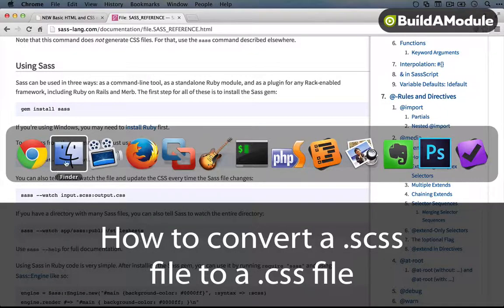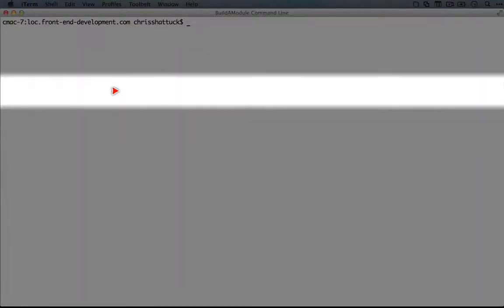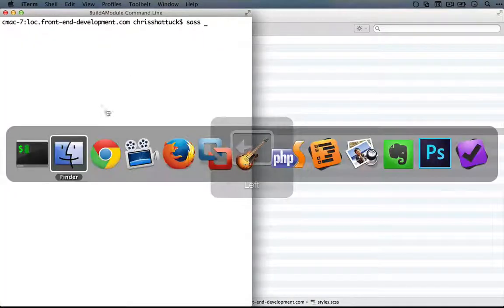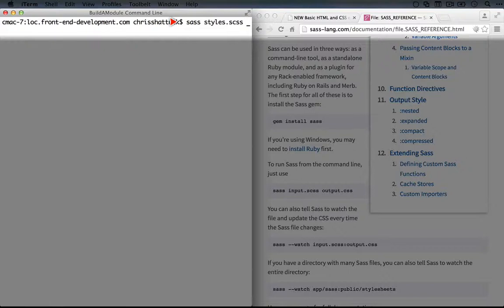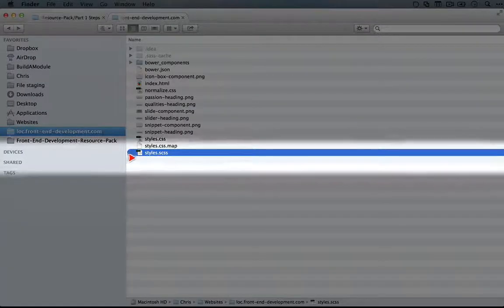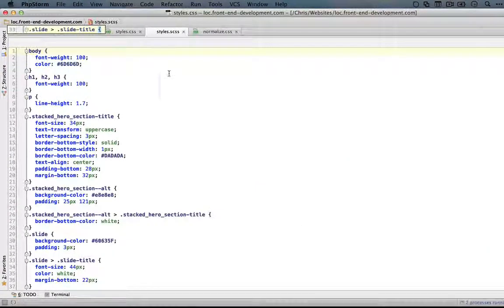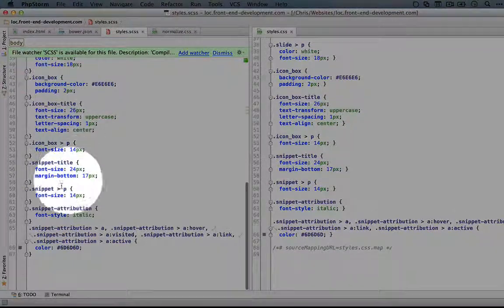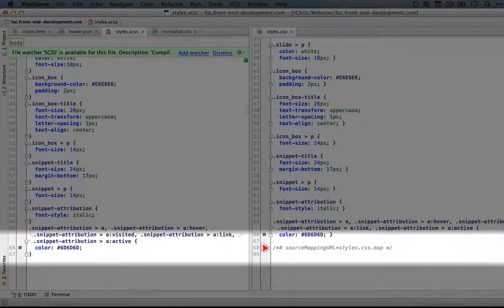105. How to convert a .scss file to a .css file